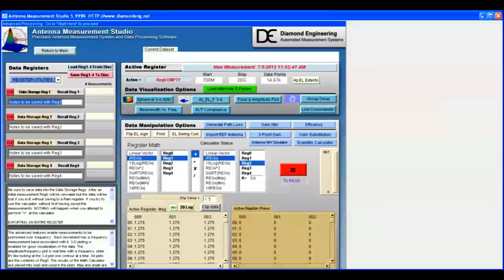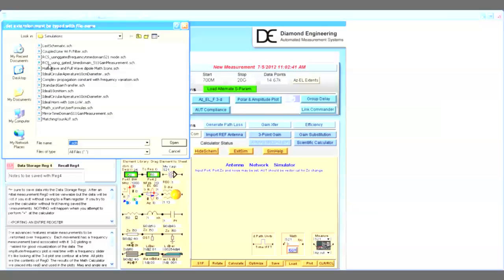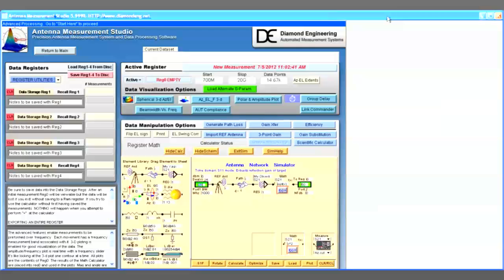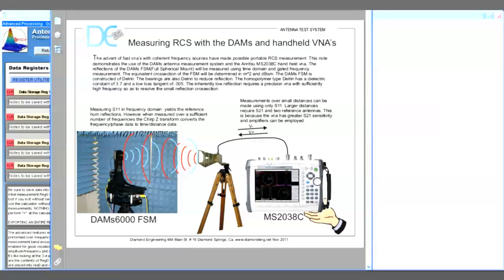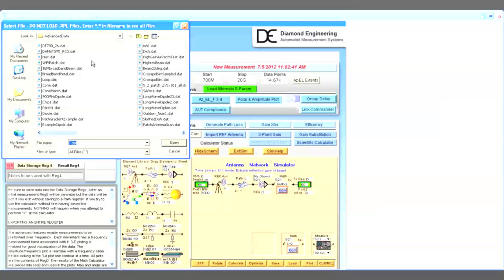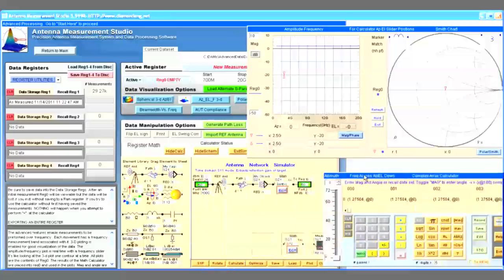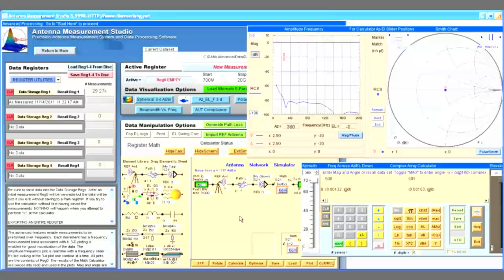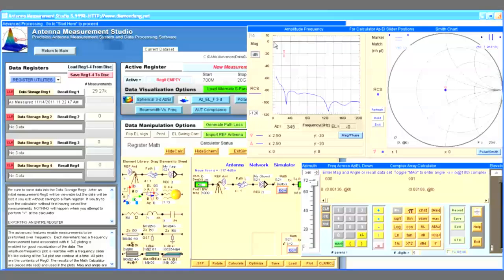RCS Measurements in S11 Mode Tutorial for Diamond Engineering's DAMS Antenna Studio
Diamond Engineering demonstrates processing antenna measurements made in S11 mode for RCS within the Desktop Antenna Measurement system.

For more information on Diamond Engineering, our easy-to-use antenna measurement systems, our reference horns or our antenna measurement studio software, please